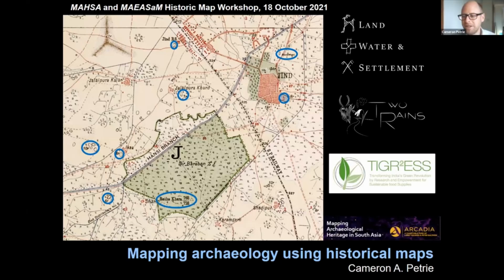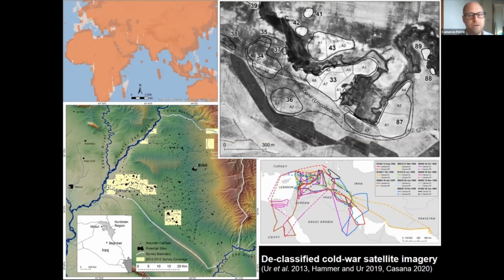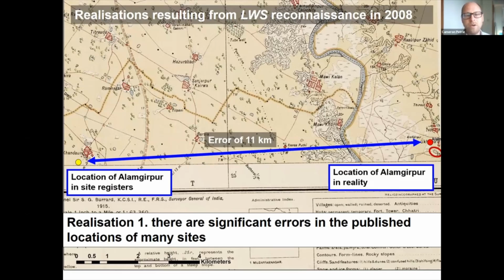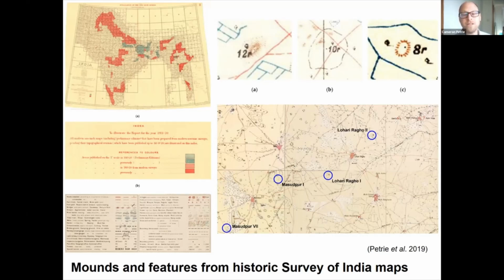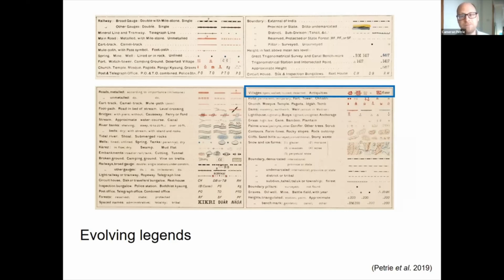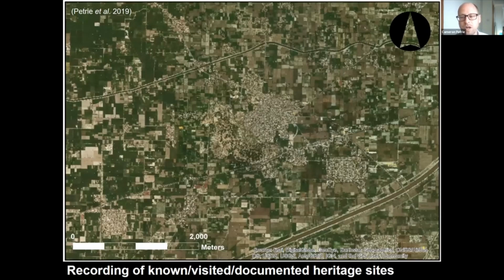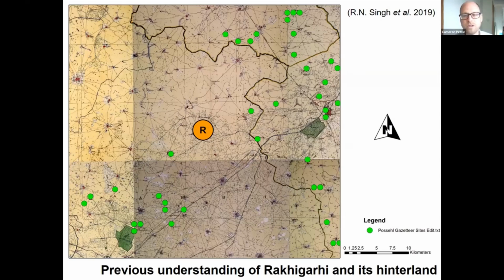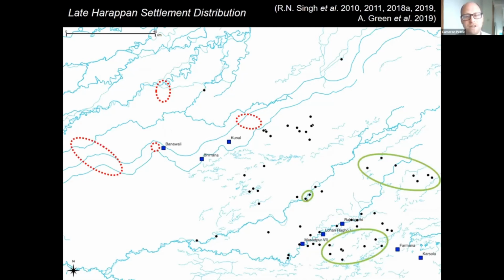Historic Maps Workshop 2: Mapping Archaeology Using Historical Maps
Prof. Cameron Petrie discusses the uses of historical maps for the detection of archaeological and heritage sites in the Indus Basin as part of the MAHSA project. How maps have been and can be used to document sites known, unknown and now gone. This is session 2 in the ' MAHSA-MAEASaM: Historic Maps Workshop'. One of many workshops featured on the @mahsa_maeasam channel.